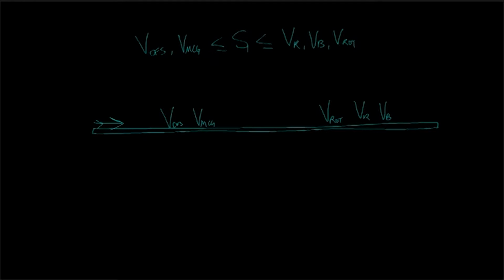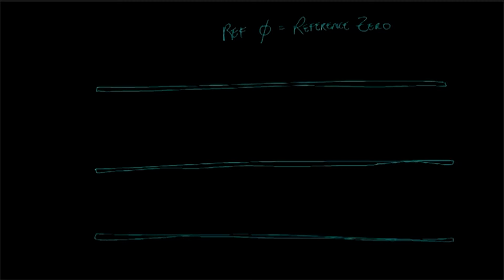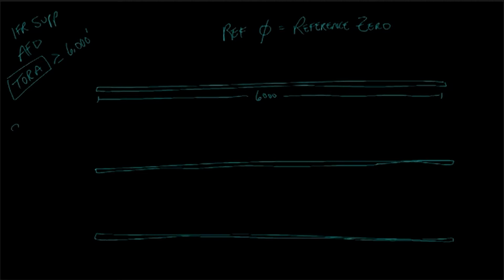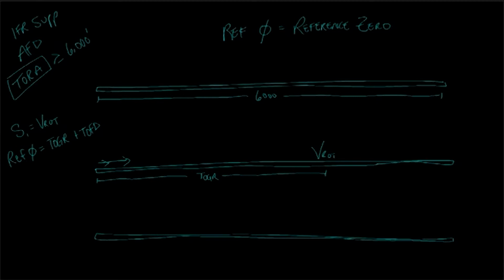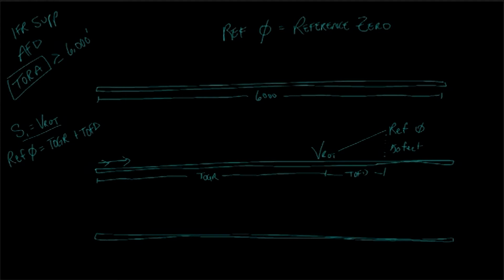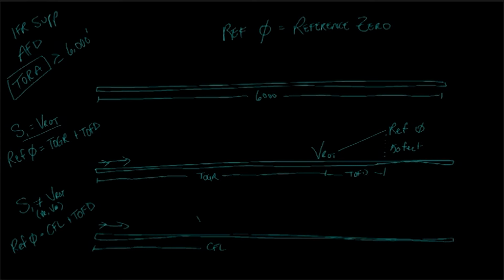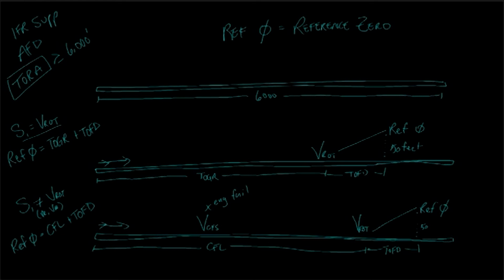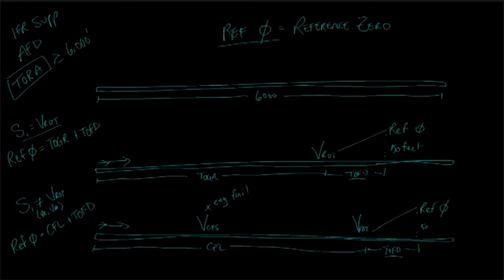Determining S1 and Ref 0 (Video 7)